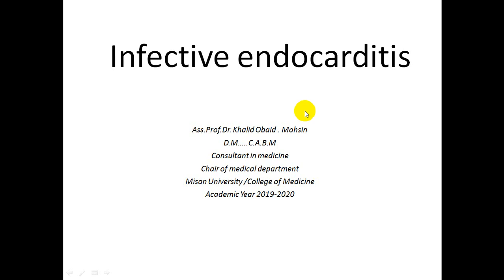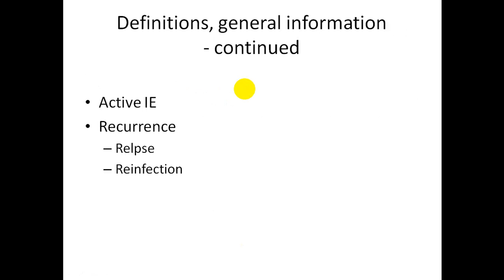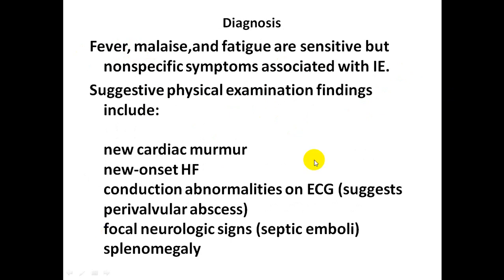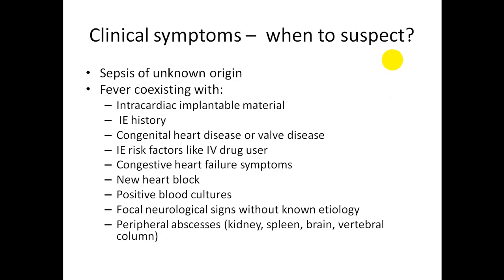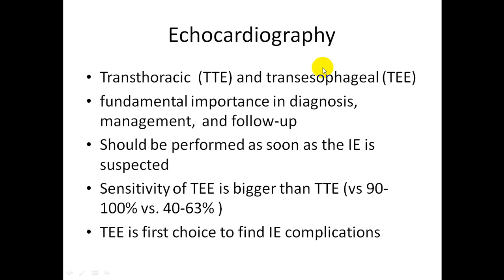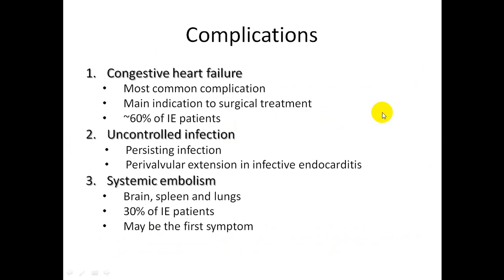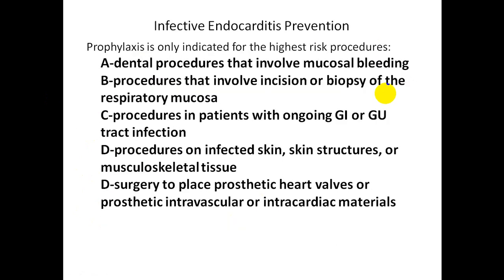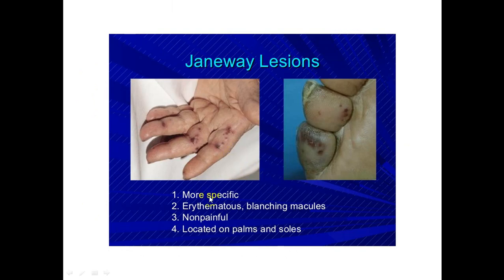محاضرة علمية(المرحلة الرابعة / مادة الباطنية/Endocarditis)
أ.م.د خالد عبيد محسن